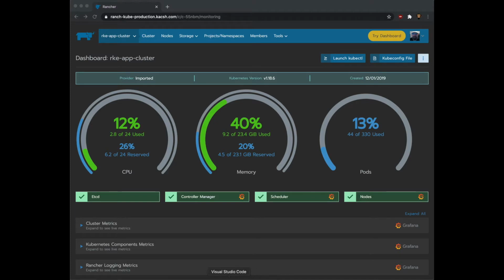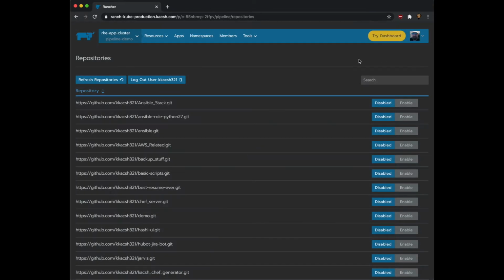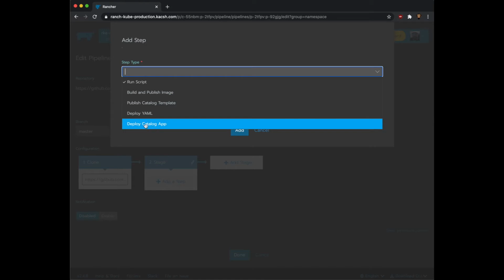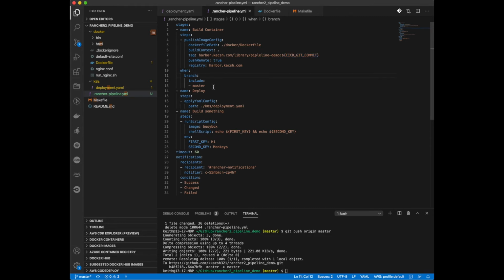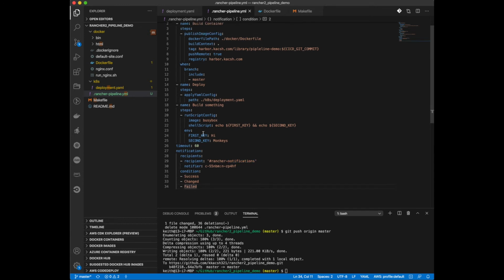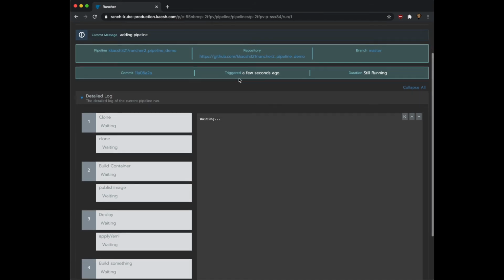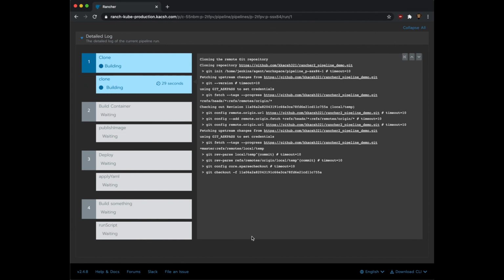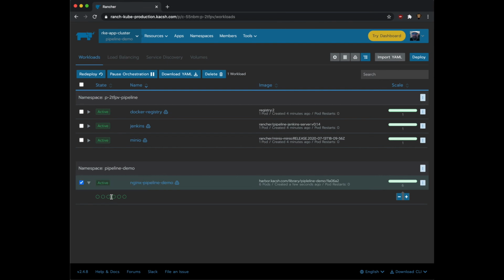DevOps 5 Minute Friday - Intro to Rancher 2 Pipelines CI/CD (Ok 10 mins!)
Happy Friday! Join me today for a quick NOT 5 minute Friday intro in Rancher 2 Pipelines. A CI/CD system built off Jenkins and minio to to create built into Rancher 2 pipelines for building and deploying software. Great way to help orchestrate your kubernetes clusters with Rancher, and the pipelines.